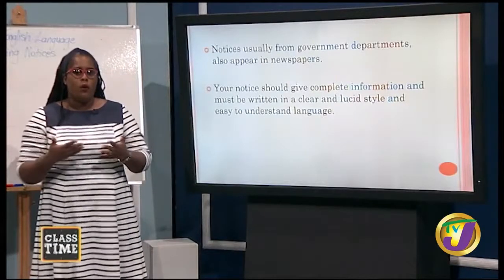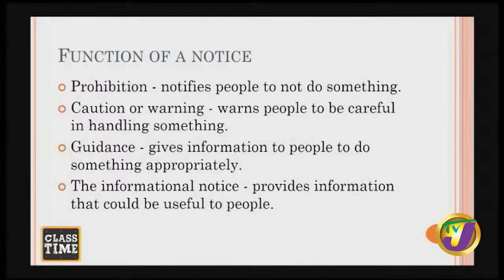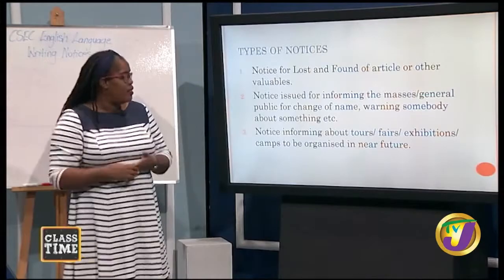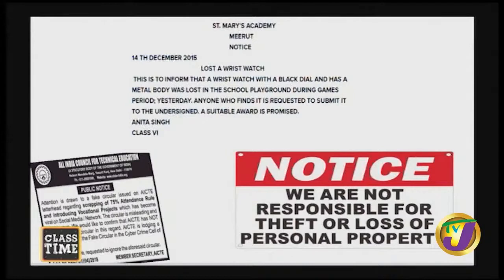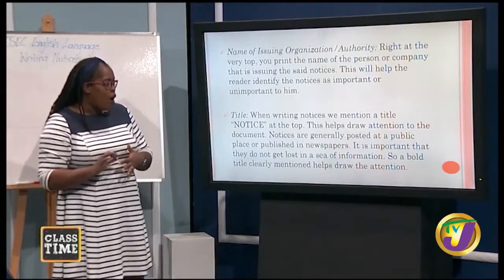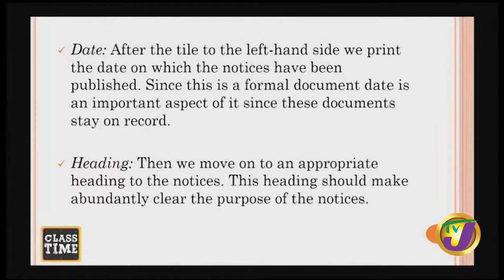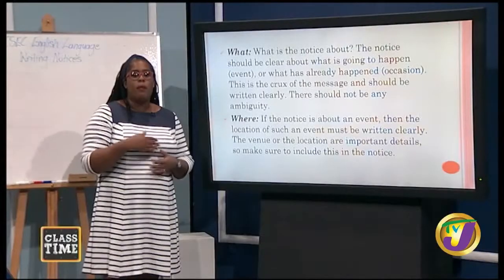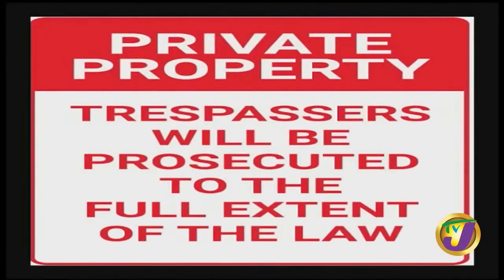CSEC English A Writing Notices